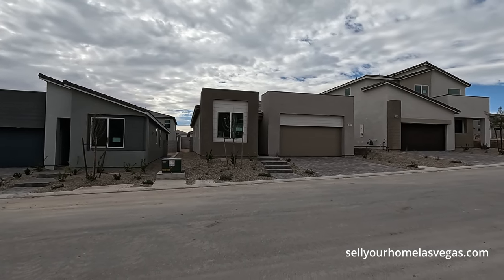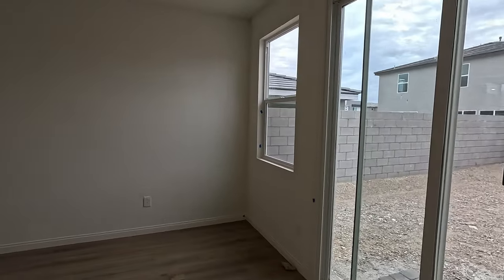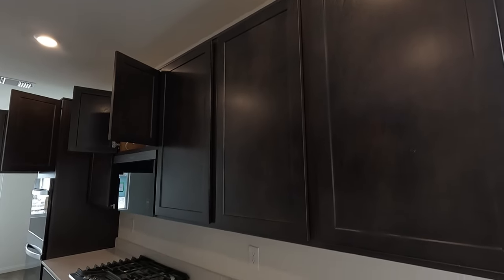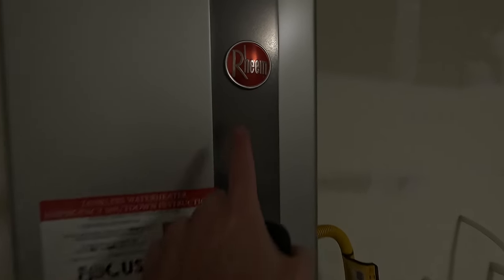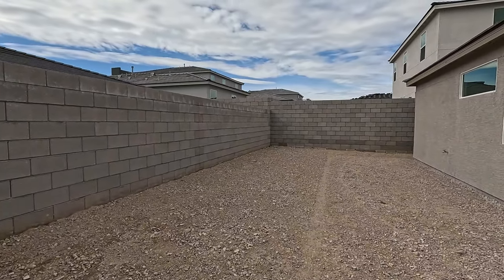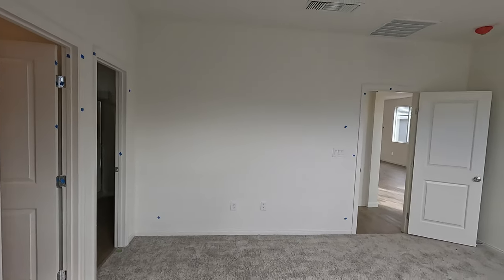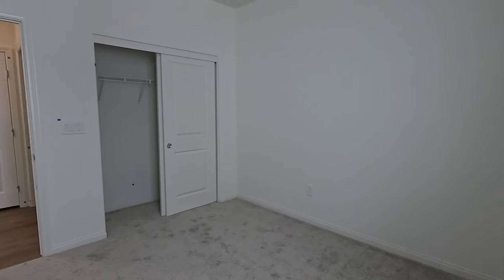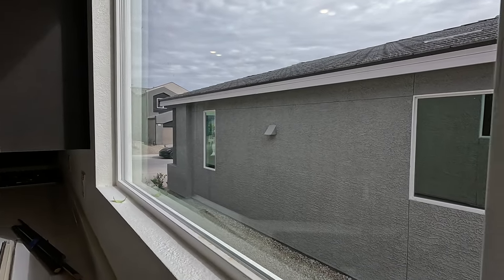Single Story Homes For Sale Las Vegas - Quick Move In | Talus by KB Homes 3BD, 2BA 1,634sf - $481k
Welcome to Talus by Kb Homes in Northwest Las Vegas Kyle Pointe. Talus reserves and landings offer a range of single-family homes with modern designs and thoughtful layout. Pricing starting in the high 300s. Both communities are part of a gated master plan in the highly desirable Northwest Las Vegas area. Gated community with parks, proximity to local schools and popular restaurants, hiking trails and outdoor activities. Talus is a short drive to Mount Charleston and Lee Canyon.

Kyle Canyon located in the spring mountains of the national recreational area commonly known as Mount Charleston. Offering scenic beauty hiking trails and outdoor ventures. Mount Charleston is known for as cooler climate and snow capped peaks. Lee Canyon is a major Canyon area with within Mount Charleston featuring the ski lodge, and three ski runs and lifts.

Signature Real Estate Group | S.179477
6605 Grand Montecito Parkway Suite 150
Las Vegas, Nevada 89149